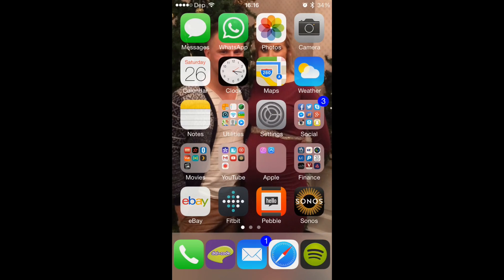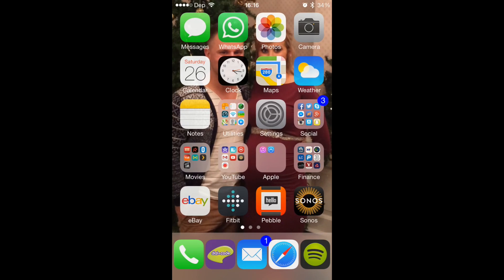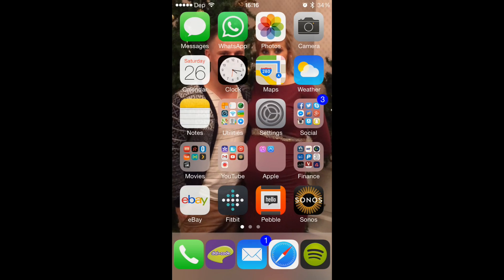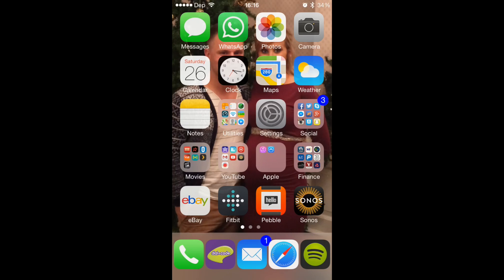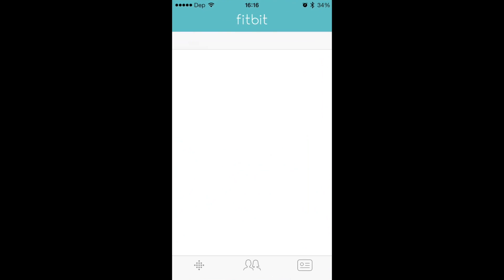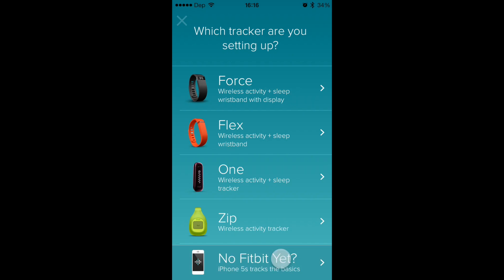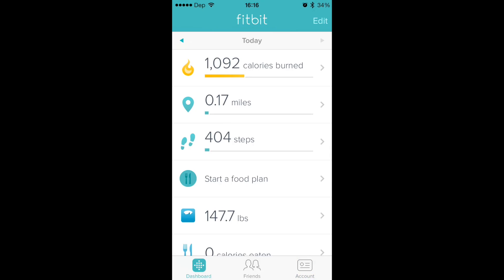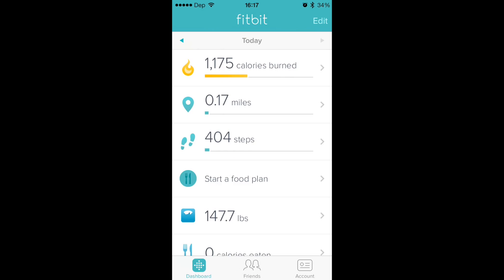Fitbit MobileTrack Setup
This video is about Fitbit MobileTrack Setup